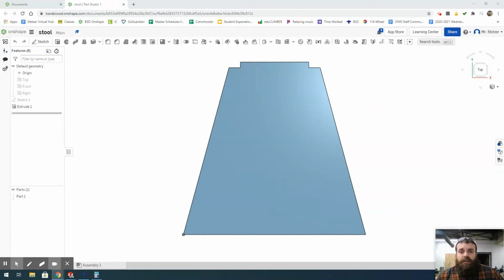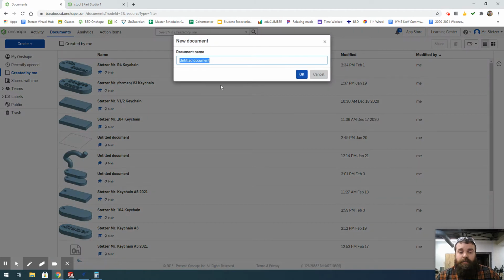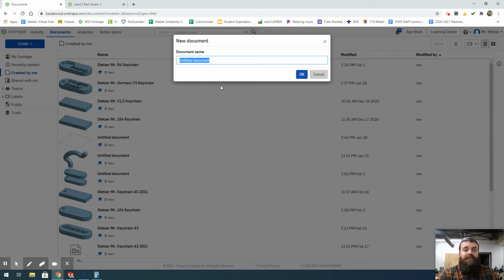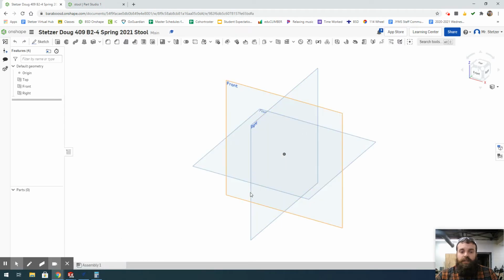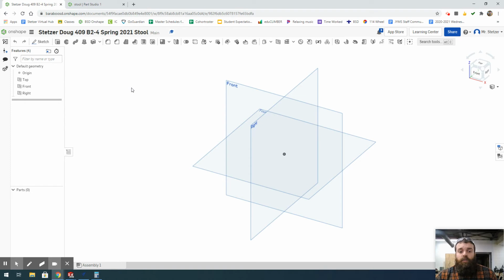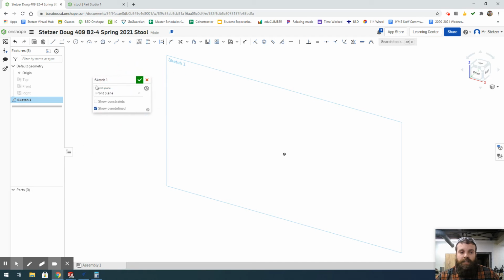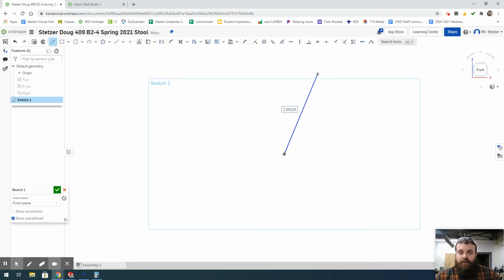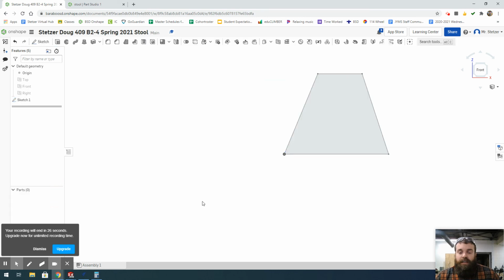Onshape Stool Video 1 Creating a document and sketching trapezoid